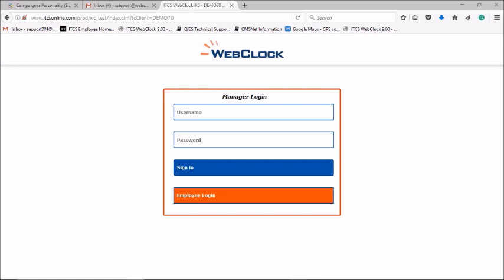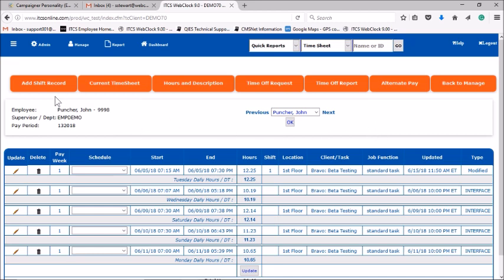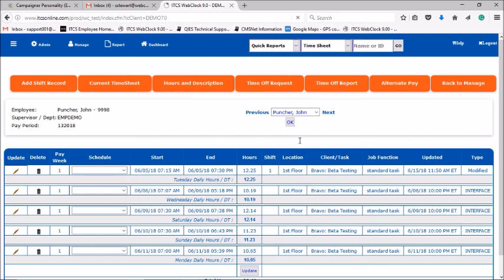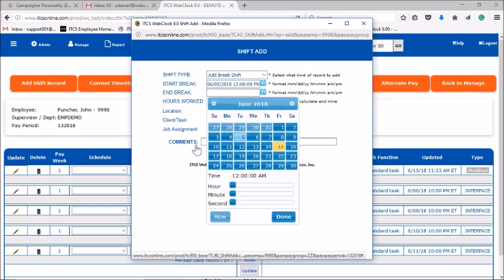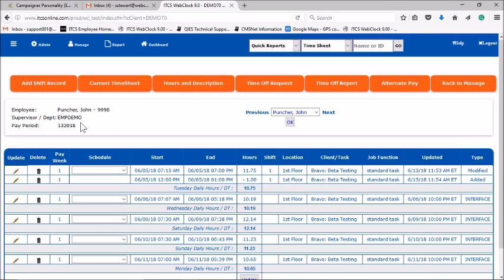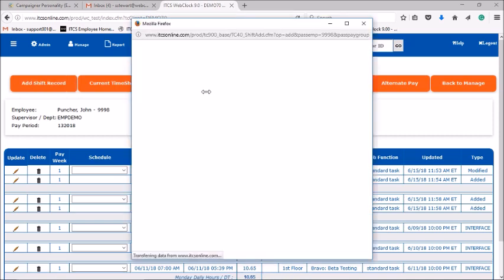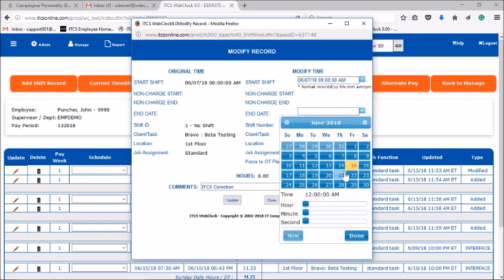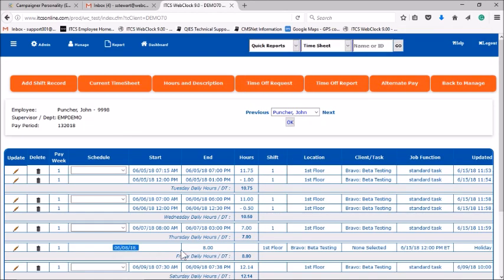Updated Time Clock Select and Delete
Welcome to the New Time Clock Select and Delete Screen.